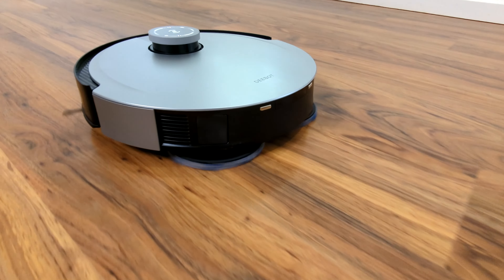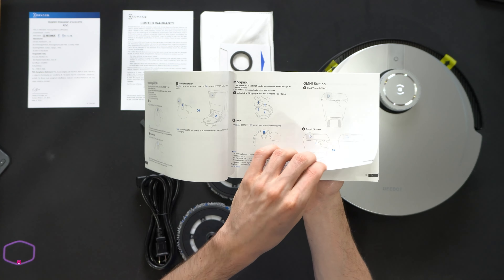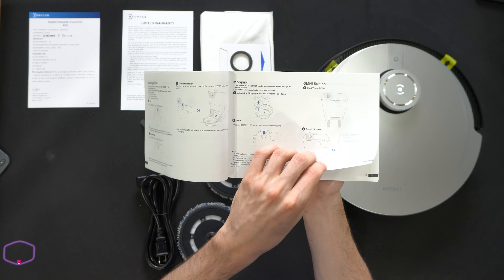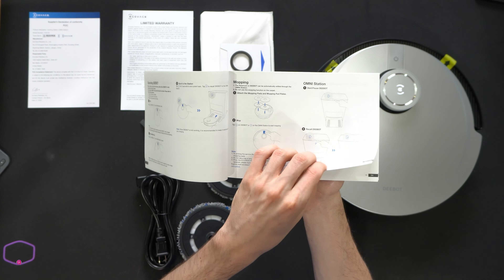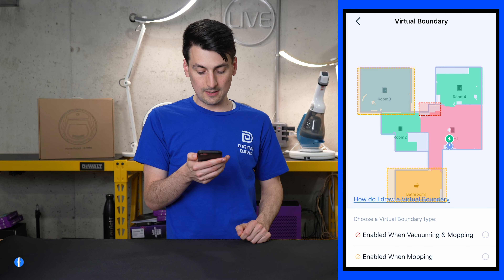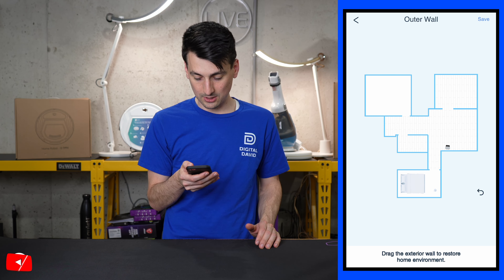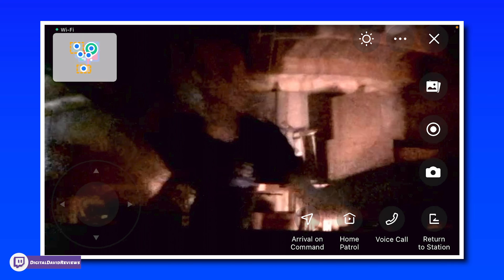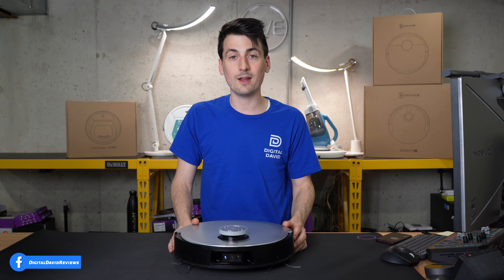This vacuum costs as much as my car... ECOVACS DEEBOT X1 Omni Review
ECOVACS DEEBOT X1 Omni
Amazon INTL

ECOVACS DEEBOT X1 Omni Robot Vacuum and Mop Combo with Self-Empty and Auto-Clean Station, 5000Pa, Robot Vacuum Cleaner with Laser Navigation, Obstacle Avoidance, Built-in YIKO Voice Assistant, Black

00:00 - Intro
00:47 - Contents Part 1
00:56 - Contents Part 2
02:23 - Close Up
05:38 - Self Emptying Base
08:45 - Vacuum Setup
09:40 - App Setup
11:20 - App Settings
12:54 - Obstacle Test
16:41 - Cliff Sensors
16:50 - Cleaning Carpet
17:30 - Mopping
18:40 - Returning To Home
18:33 - Self Cleaning
19:30 - Mapping Capabilities
25:06 - Video Manager
28:15 - Voice Call Quality
28:26 - Video In The Dark
29:00 - Post Clean Condition
30:31 - Voice Assistance
31:56 - Final Thoughts